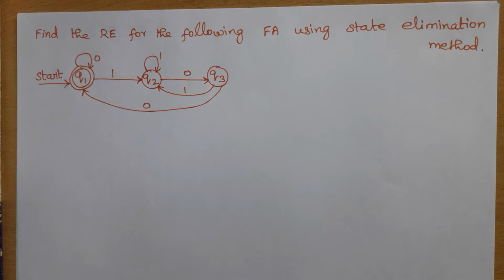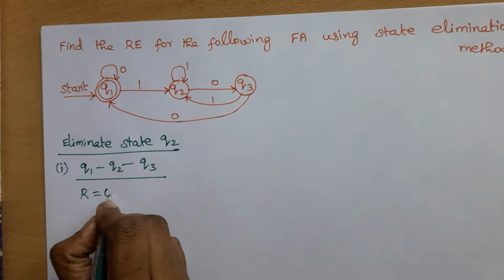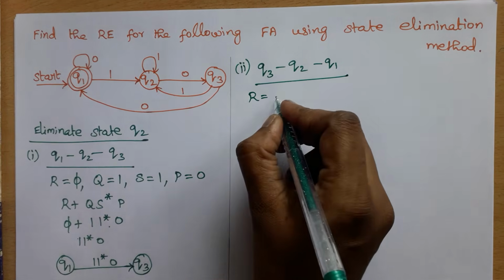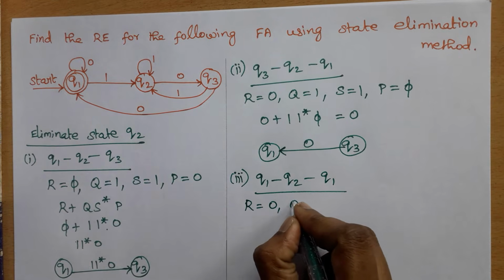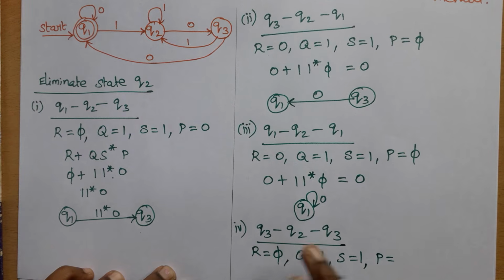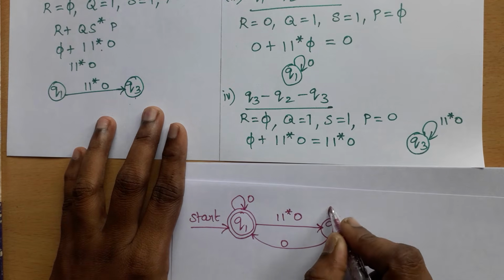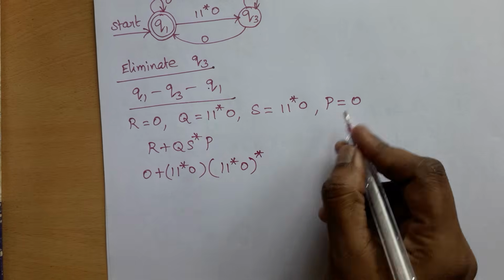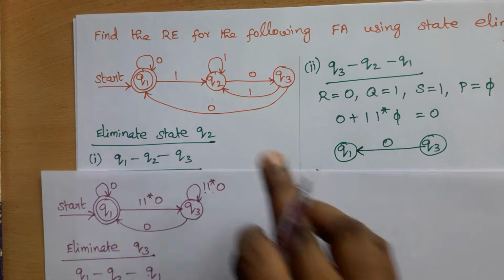Theory of Computation: Conversion of DFA to RE- State Elimination Method- Example3